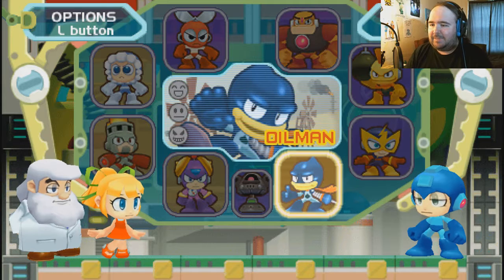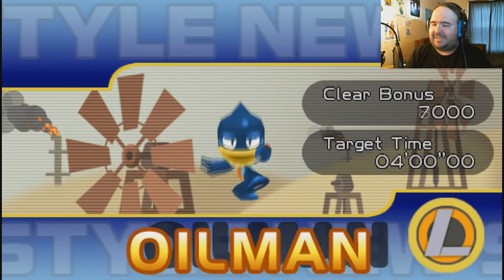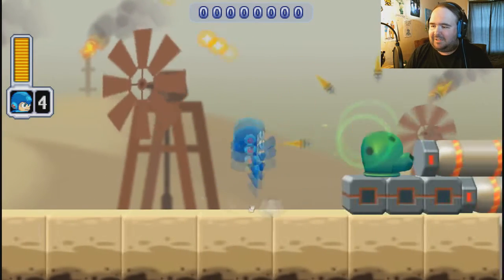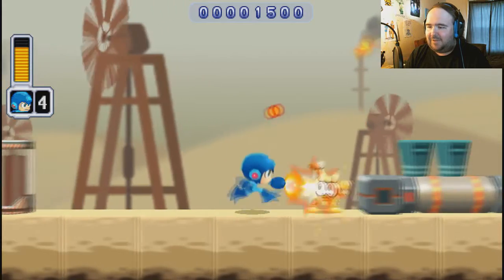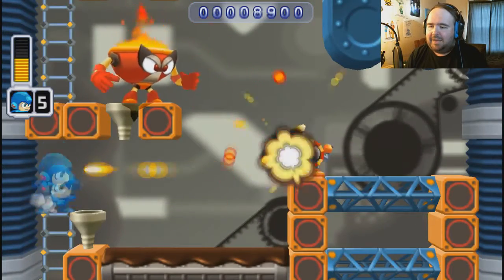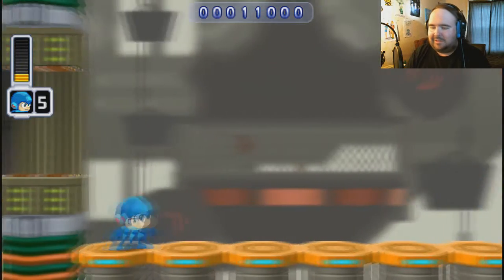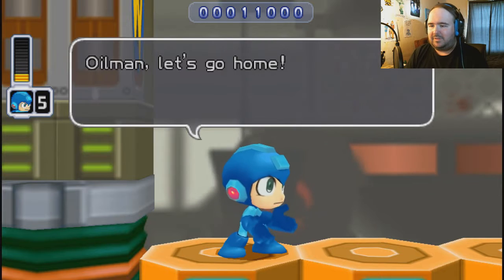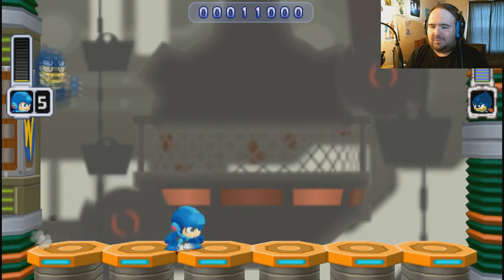WELL... OIL, MAN! | Mega Man Powered Up (Mega Man #5)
One of two new Robot Masters created for this reboot has you take him on in an oil field!  Full of things that fling fire!  This can't be good...

Elizabeth Cody
David A. Scott, Jr.
Timothy Sheridan
Ricky Temple